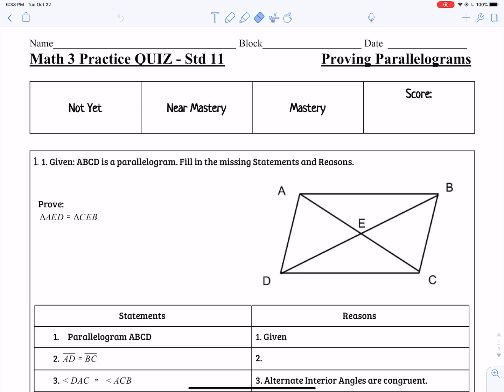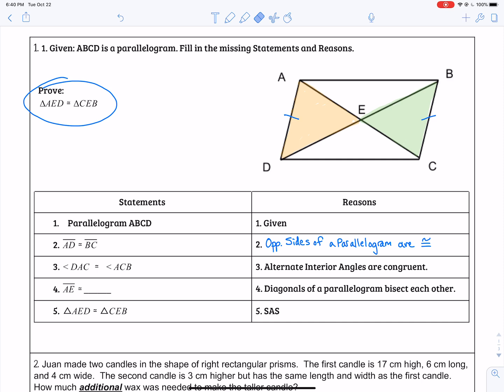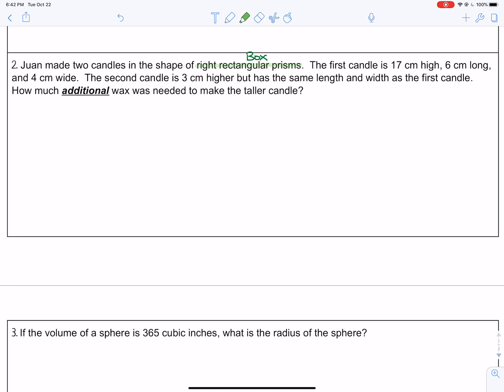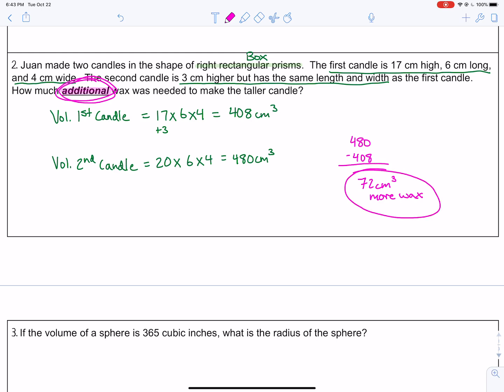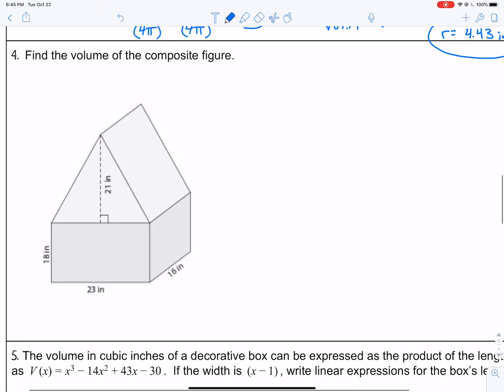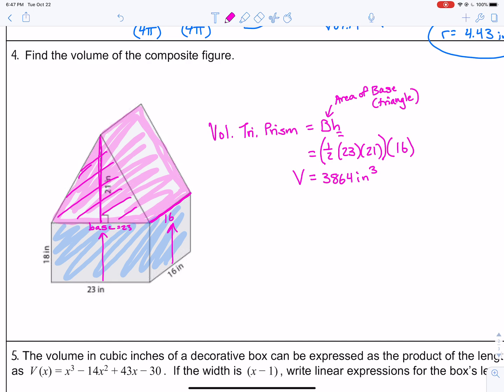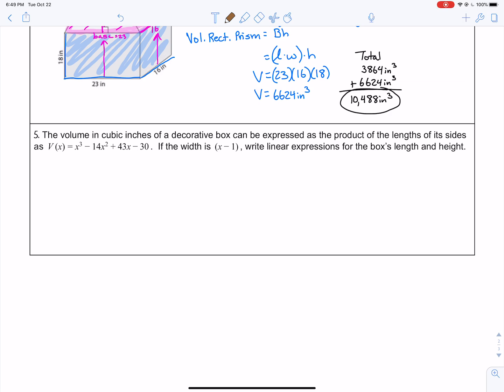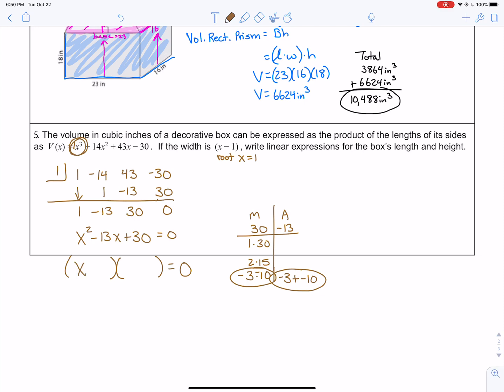Practice Quiz 11